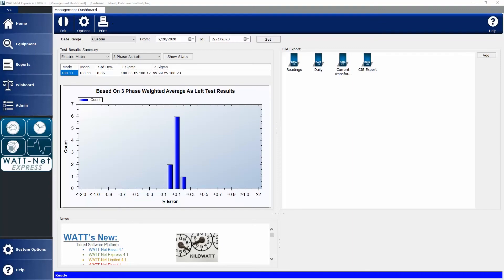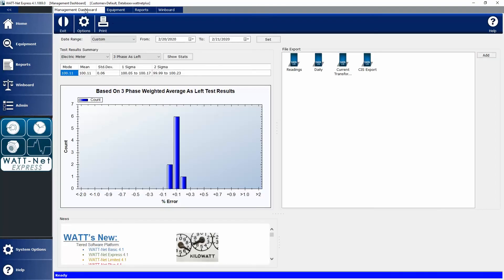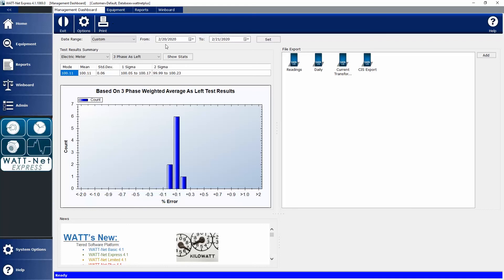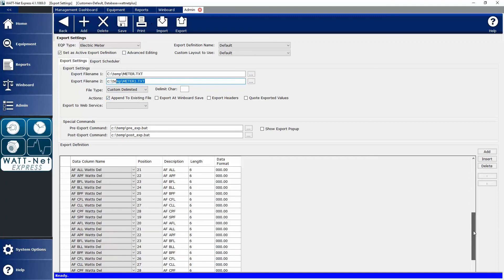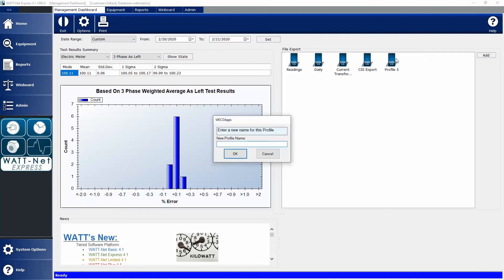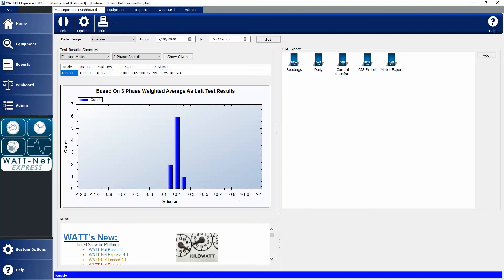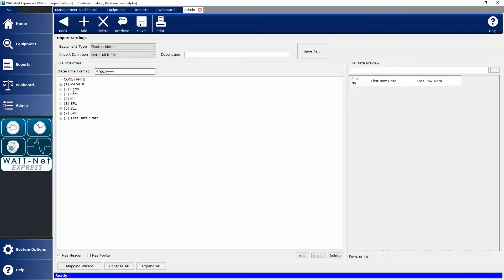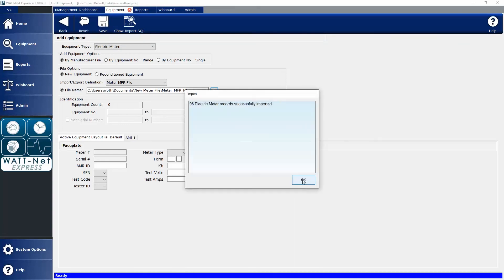Setting up Dashboard and Importing/Exporting Data in Radian Research WATT-Net™ Express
WATT-Net Express by Radian Research has powerful and easy to use editors for quick design of import and export file structures. The Management Dashboard not only allows you to quickly export file data based on your custom defined structures, but, you can also run quick production reports to see how your Meter Shop is currently performing.